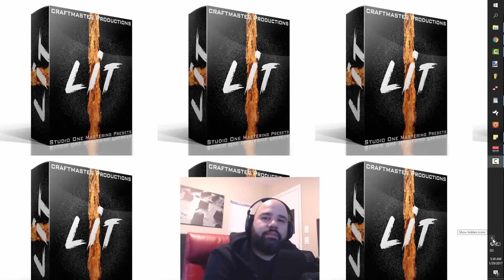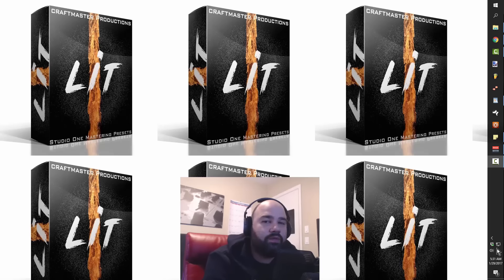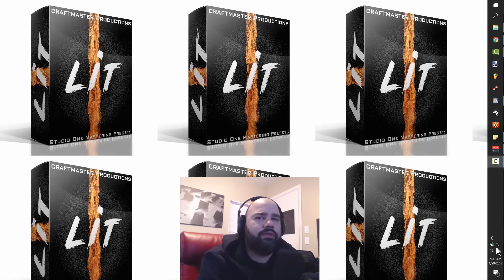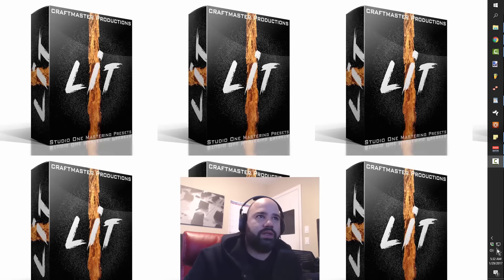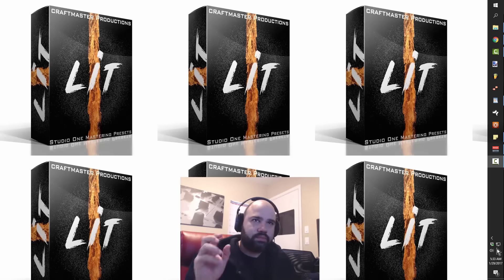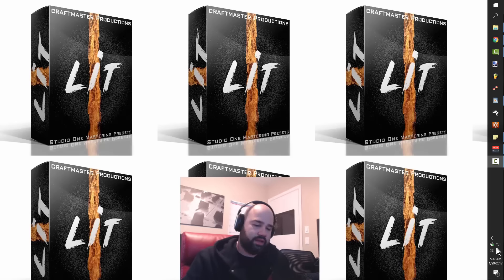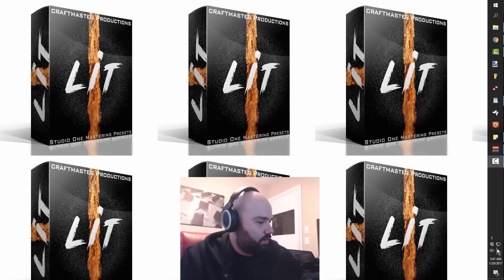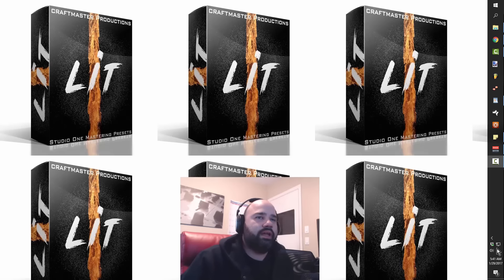Presonus Studio One Secrets of Beat Making Producer Edition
MAKE BETTER BEATS NOW

In this edition of Secrets of Beat Making we look at how to choose the right sounds for your beats. The question of how to make beats is more than about using a DAW and having the right vst plugins. It is also about taste, the knowledge of the genre you are creating, and selecting the right sounds to put together!

how to make music
Studio One
Fl Studio
software
Producer Edition